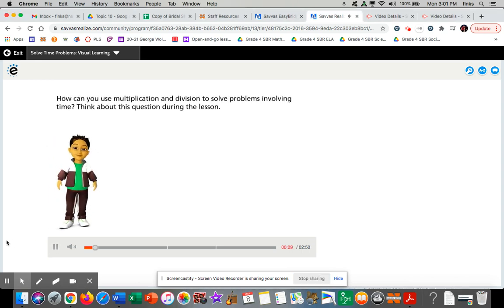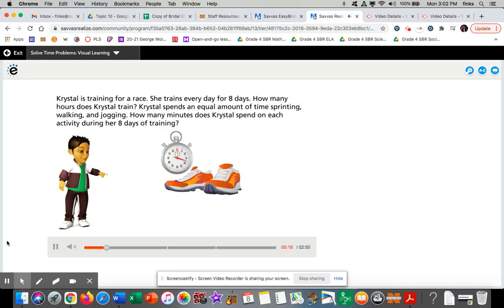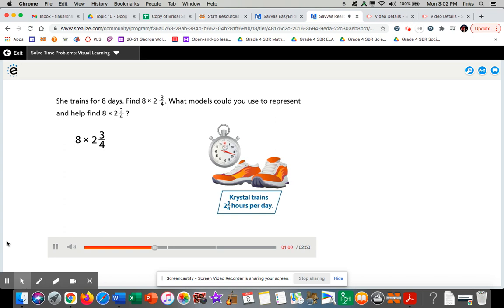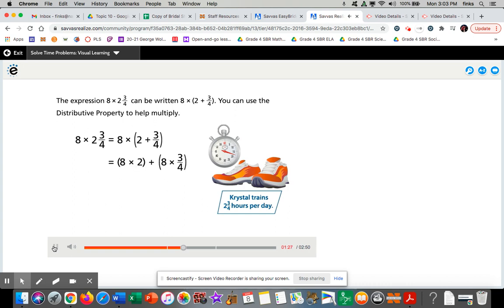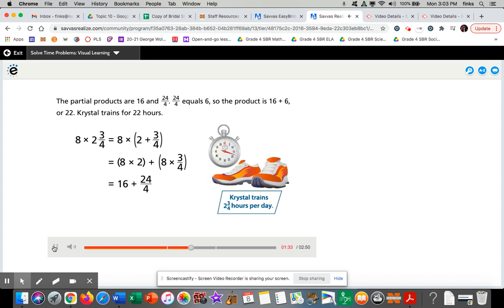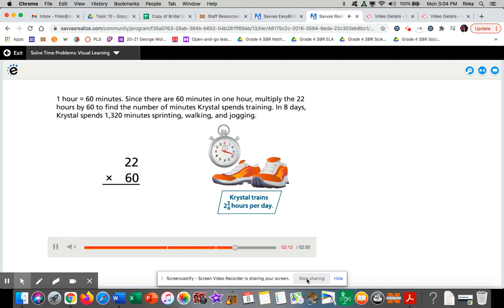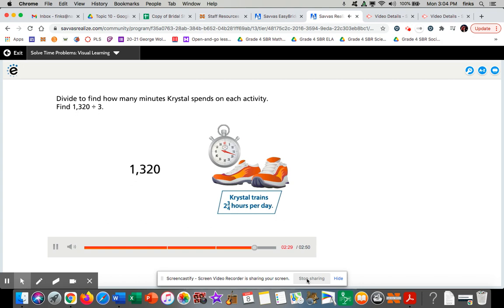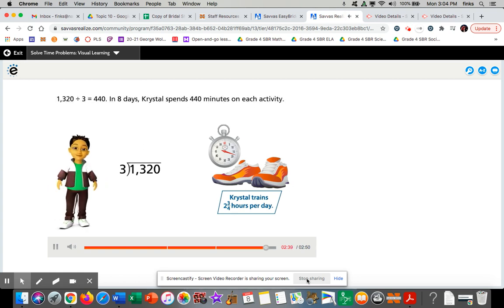Visual Learning 10-5